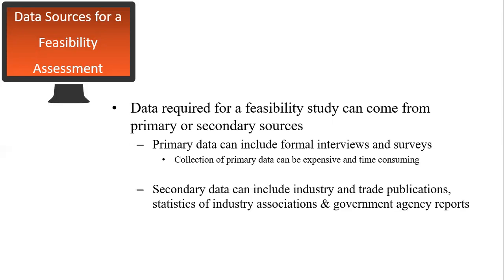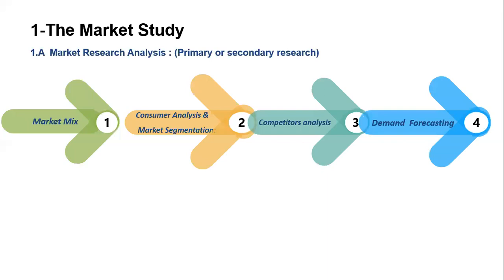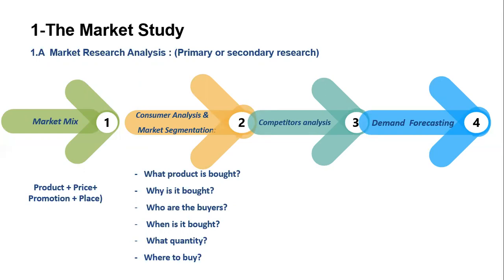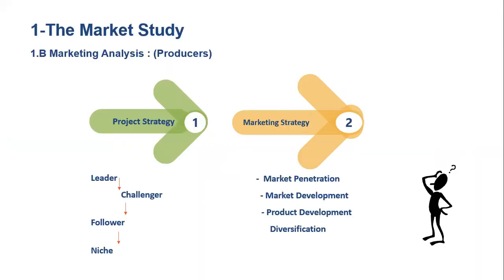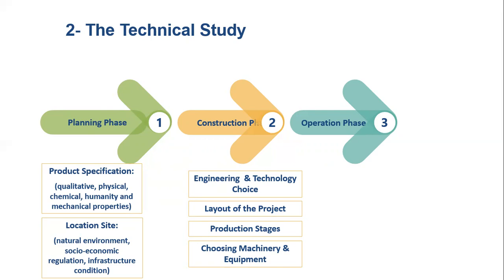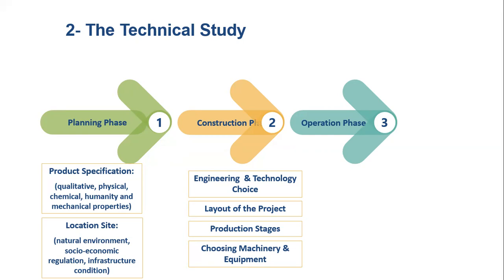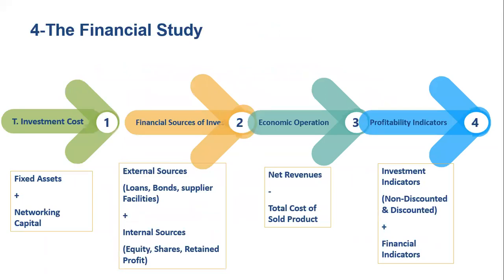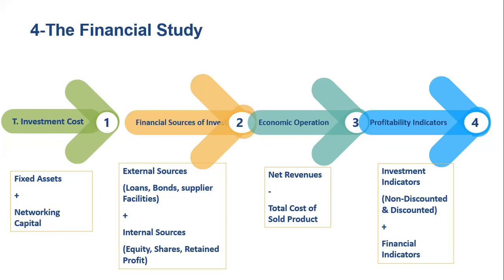Feasibility study in practice -02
Feasibility study in practice
Steps and studies of feasibility study